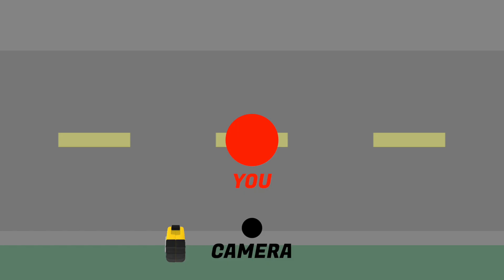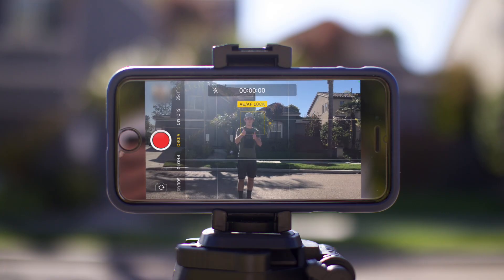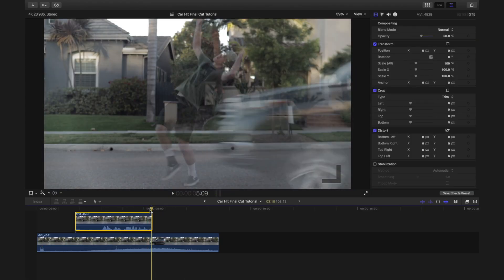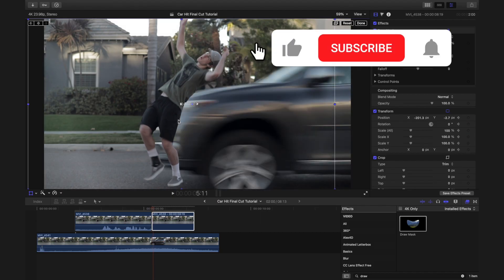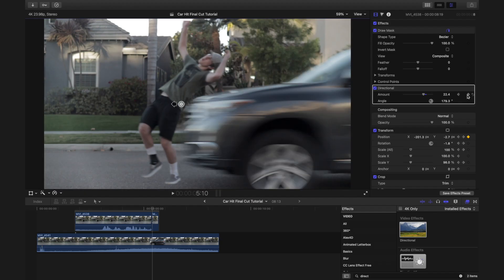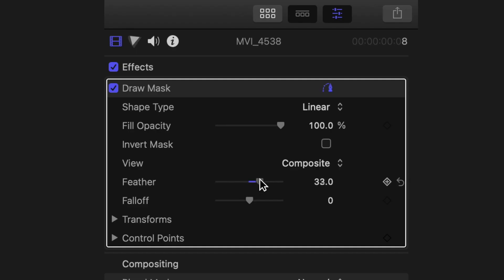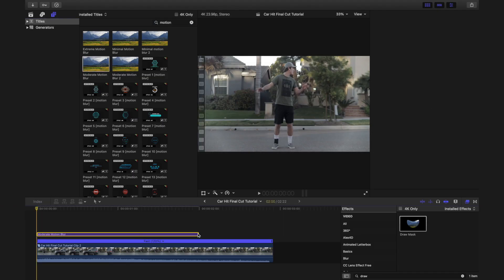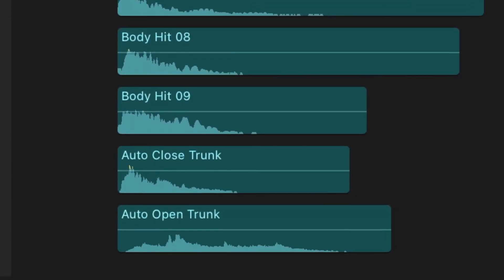HIT BY A CAR Effect | Final Cut Pro X Tutorial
Learn how to realistically get HIT BY A CAR using a few simple tricks found in FCPX with NO PLUGINS!

Awesome clothing for Filmmakers and Creatives!!

WHAT'S IN MY CAMERA BAG:
Main Camera
GoTo Lens
Second Lens Lens
Backup Lens
ND Filter
On Camera Microphone
Studio Microphone
Lav Mic
Camera Bag
RGB Light
5 in 1 Reflector
Portable Green Screen

In this tutorial, we breakdown to edit the car hit effect in Final Cut Pro 10. This beginner effect emulates the car crash stunts done in Hollywood movies without the risk of getting hurt or damaging the driving car. This effect does not require any plugins or a green screen. It just uses built in Final Cut effects such as simple masking with draw mask and keyframes. It can be achieved with an only an iPhone and a computer with FCP. The same steps apply if editing on Premiere Pro.

This simple effect can be used when filmmaking and be included as a fun gag in your own films! You can also take it a step up and make it cinematic with sound effects (sound fx).

0:00 - Intro
0:22 - How to Film the Effect
0:56 - Arranging the Shots on the Timeline
1:14 - Cutting out the Subject
1:35 - Adding Motion Blur to the Cutout
1:48 - Blending the Subject and Car Shot
2:02 - If your Effect is Too Slow...
2:22 - Car Hit Sound Design
2:39 Outro